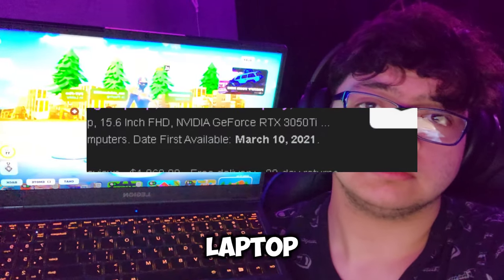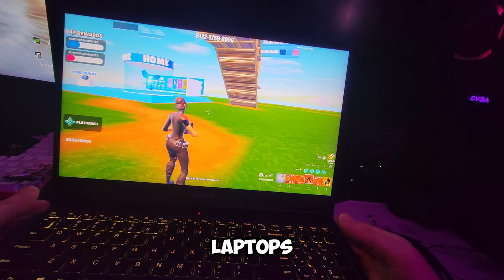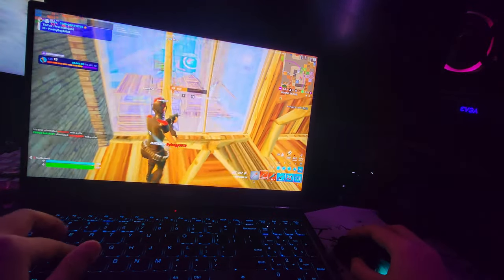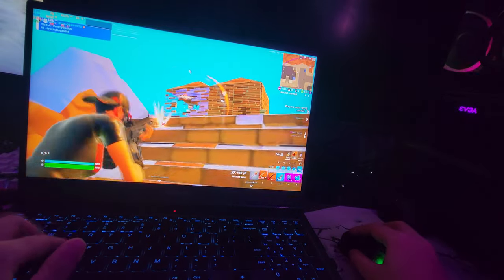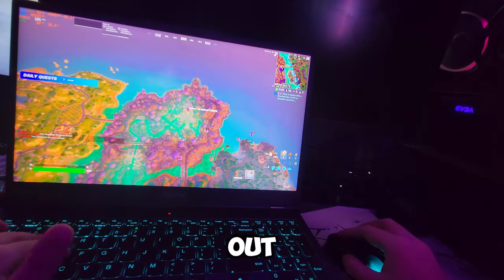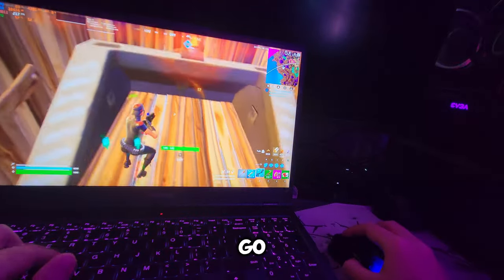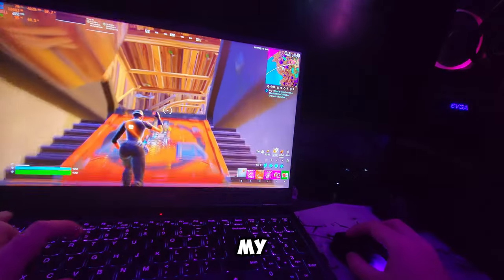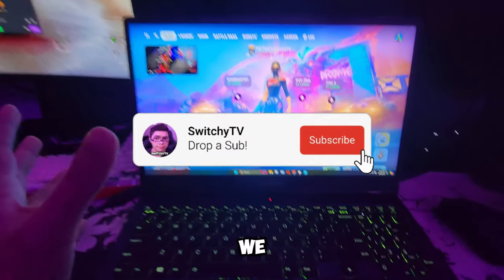Gaming on The RTX 3050ti in 2024...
In this video, I tried the MOST POPULAR RTX 3050TI in 2024...

Gaming Laptop review of 2024

💵Top dono by Quitxn 💖

💲Use creator code SWITCHY in the fortnite item shop love you! ad 💖

💵if you would like to support me and make the streams and content better please consider leaving a donation appreciate you!